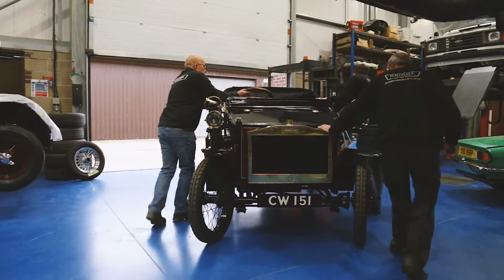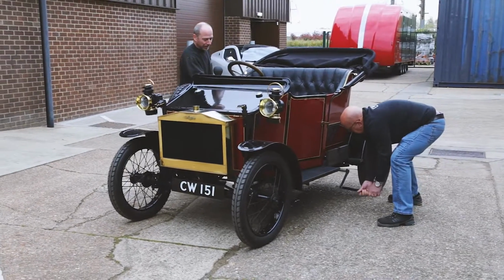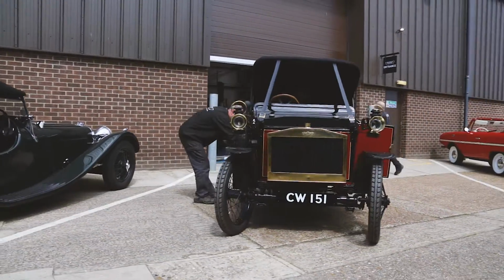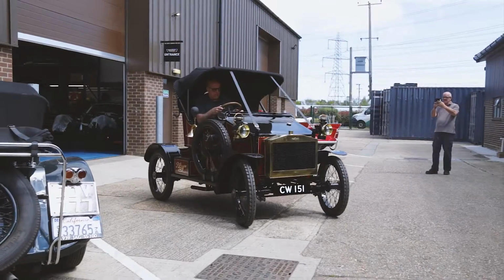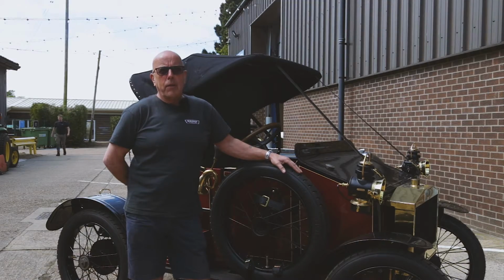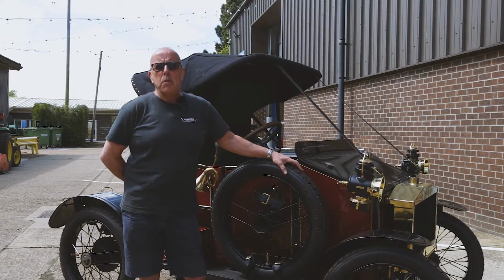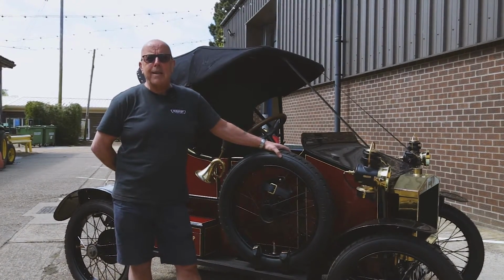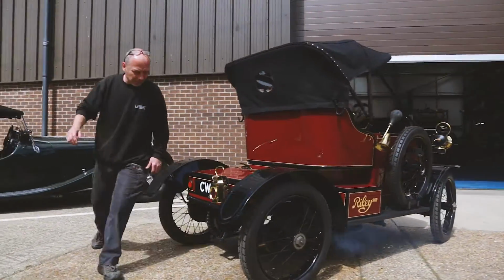Driving a 119 Year Old Car for the First Time in 70+ Years! | Test Driving our 1905 Riley 9HP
After 4 years of hard work by the Bridge Classic Cars team, our 1905 Riley 9HP has run under its own power of its very first test drive in over 80 years!

What began as a pile of parts on a driveway, has now become a very special and key restoration in our history. One which every member of the team is proud to have played a role in. This one-of-one, very early prototype fired up like an absolute dream and was piloted around our Suffolk HQ by our director Gordon.